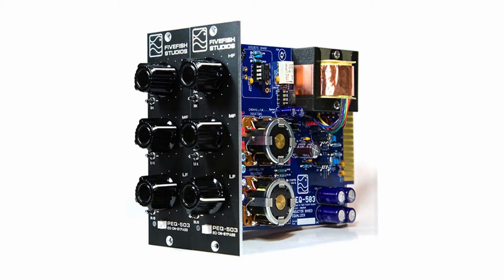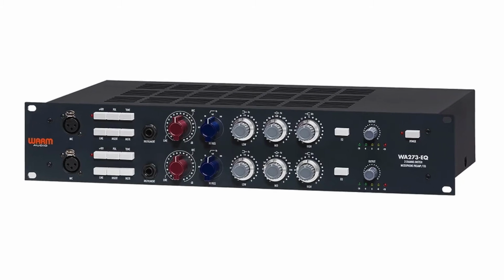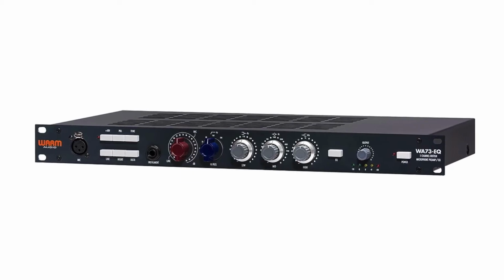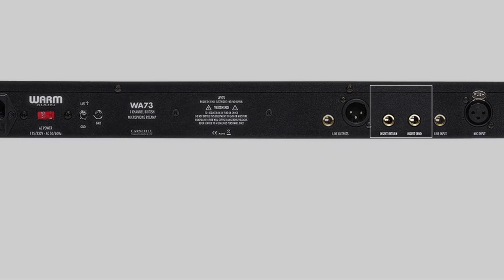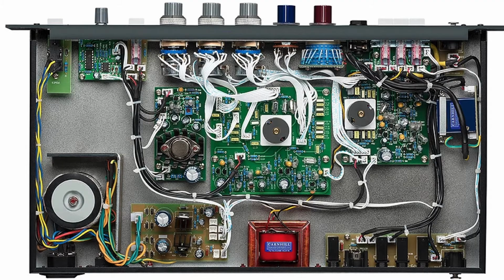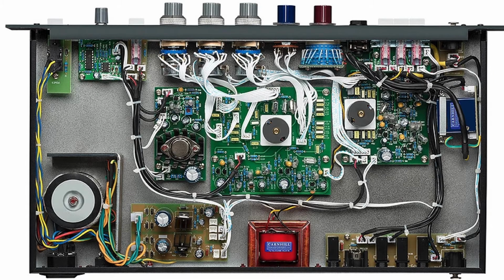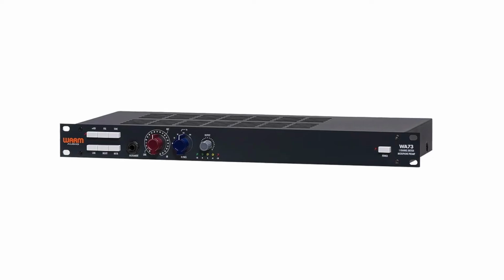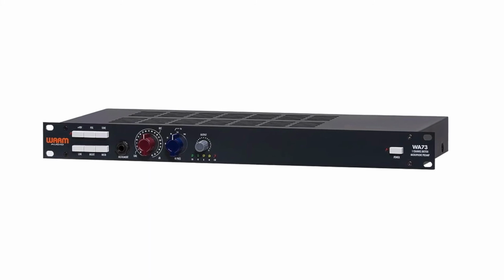Warm Audio WA73 Is This An Audio Industry Game Changer | Preview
In this episode I preview the Warm Audio WA73. Not being one to run after the many versions of the classic Neve 1073 that are currently on the market I became interested in this unit after examining the build quality and the willingness of Warm Audio to display that quality. Other companies have not been as forthright with the design of their replica 1073 models. Not so with Warm Audio that is why this unit stands to be the hit of 2018. For the discriminating engineer, the components used in every model are top quality inside and out. The WA273-EQ can be used for many things. One being a dual channel EQ to run your stereo stems through for that sonic sparkle. The entry price is $599 for the single channel unit and $1499 for the dual channel unit with EQ. In a future episode I will put my unit through the paces in a studio situation so be sure to subscribe and hit the alert bell to be notified when that happens.

The current Rhythm Studio Setup:

DAW 1: (Scoring Station) Pro Tools 12 and Sibelius using a Focusrite 2i4

DAW 2: (Sketch Station) Logic Express 8 YES! on a Mac G5 still sounds amazing. I will be upgrading to Logic Pro X eventually

DAW 3: (Recording Station) Pro Tools HD8 WHY? It’s fully paid for.  44.1K and 48K are the same on any HD system.
No one I know records at 96K and clients haven’t requested 96K sessions

Microphones: Neumann, AKG, Shure, Audix, Rode

Headphones: AKG, SONY

Monitors: Auratone, Dynaudio, Mackie, TOA, Tannoy

Monitor Management:  Personus Monitor Station

Headphone Monitoring: Furman

Vintage Gear: DBX, Valley International, DOD, Lexicon, Alesis

Preamps: Focusrite, NEVE, Fredenstein, Fivefish, Valley International